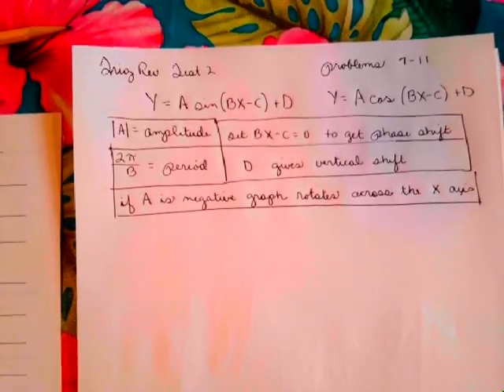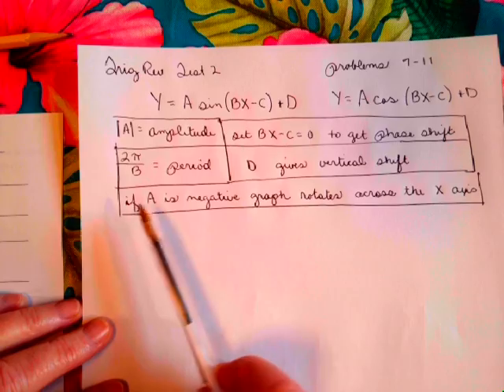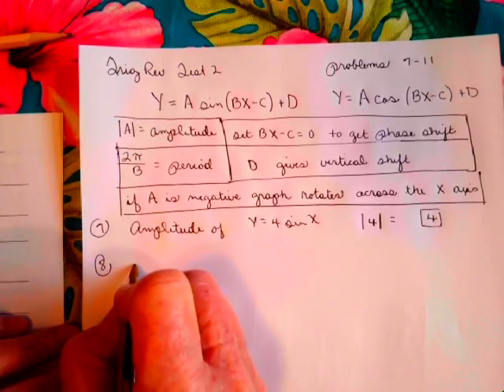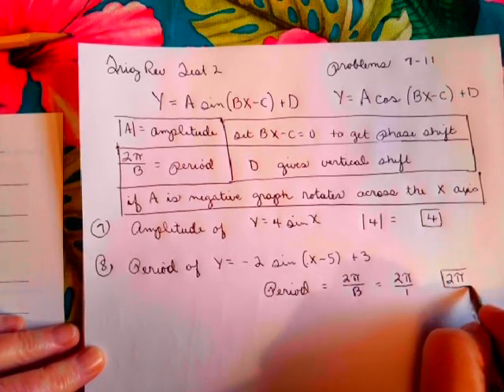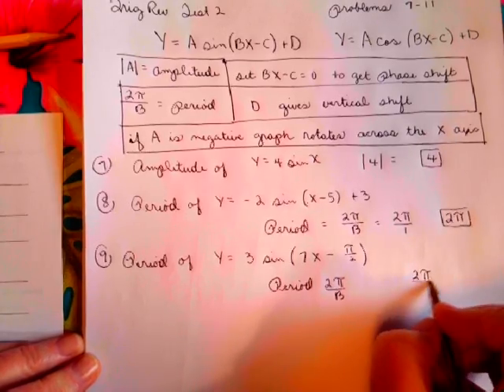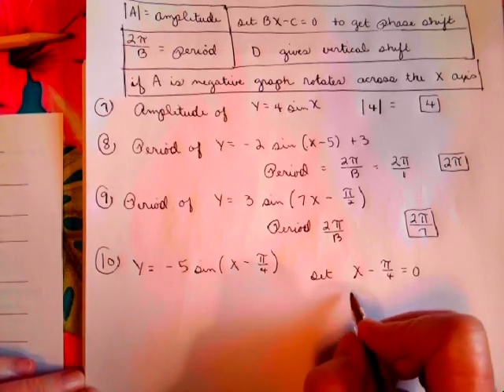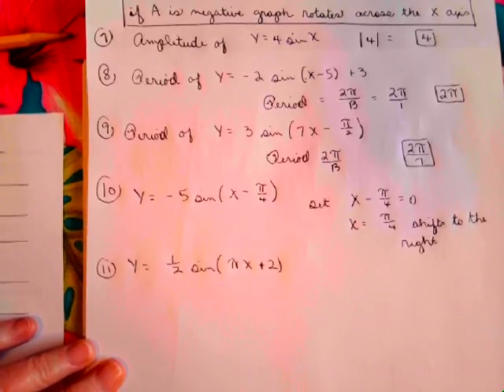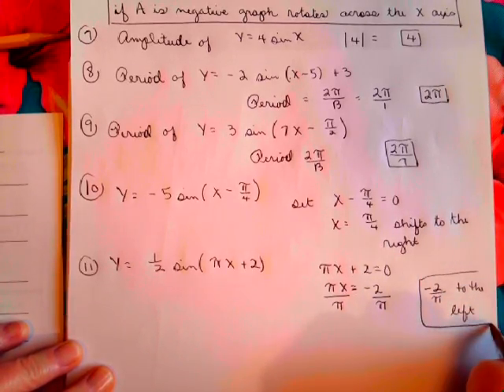trig rev T2 prob 7 11